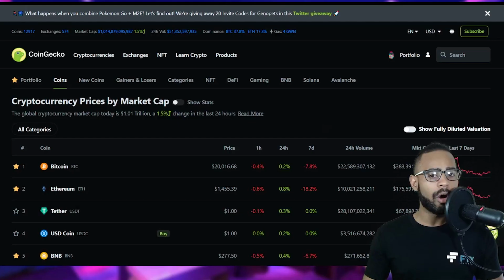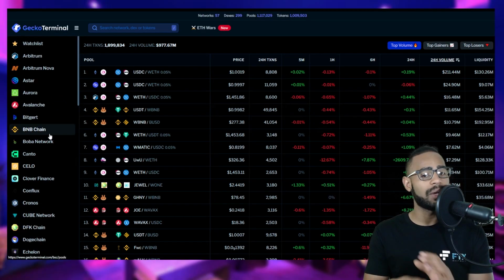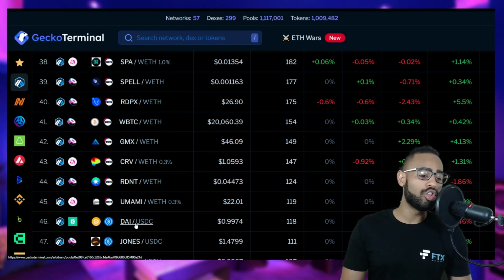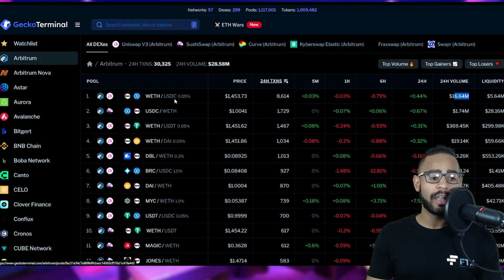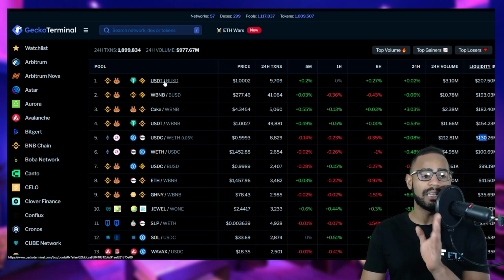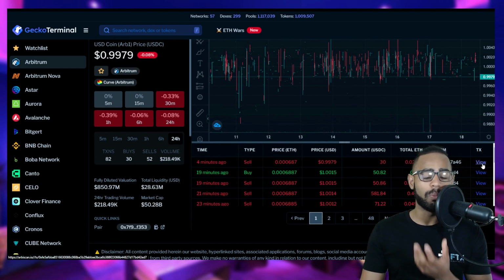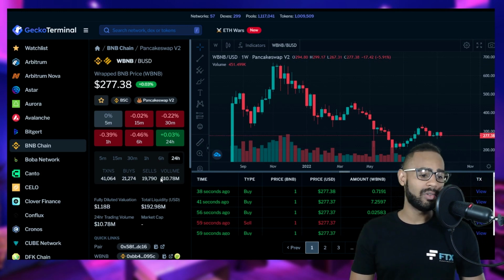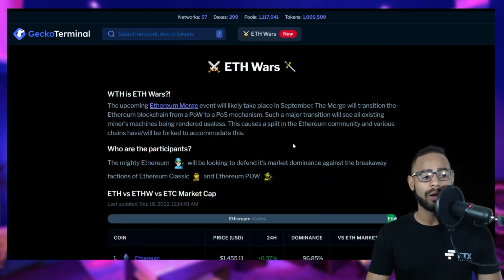How to Use GeckoTerminal by CoinGecko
GeckoTerminal is a new *incredible* tool created by CoinGecko, the famous cryptocurrency tracking website. Keeping track of cryptocurrency tokens, liquidity pools and the rewards you get can be tiring. This tool simplifies your process!

In this video, MetaVerse Explorer demonstrates the usefulness of CoinGecko's GeckoTerminal and helps you keep an eye on the Ethereum Merge. Did you get any Ethereum airdrop tokens?

Timestamps:
00:00 Intro
00:57 What is GeckoTerminal?
05:12 Overall crypto market
06:56 What can you do with GeckoTerminal?
08:53 The ETH Wars!
11:03 Summary & Outro

The viewer should always:
1. conduct their own research;
2. never invest more than they are willing to lose; and
3. obtain independent legal, financial, taxation and/or other professional advice in respect of any decision made in connection with this video.